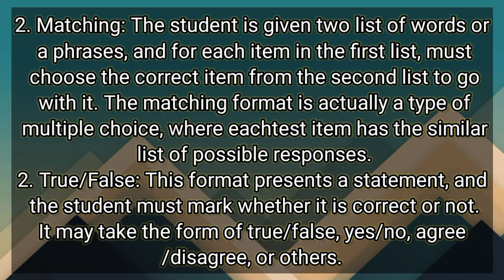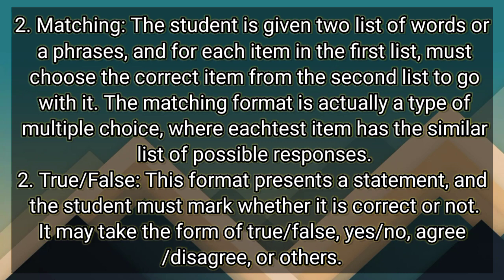Assessment of Learning, Test Items of Summative Assessment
In teaching learning process both summative and formative assessment are going to play an important role. in summative assessment we need to use different test items to prepare question paper.